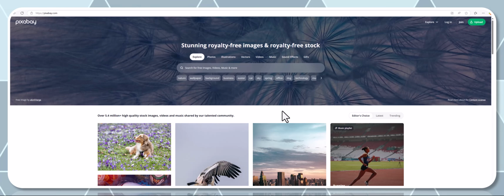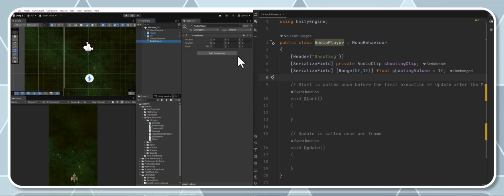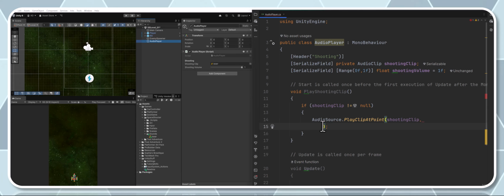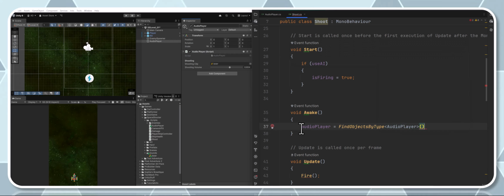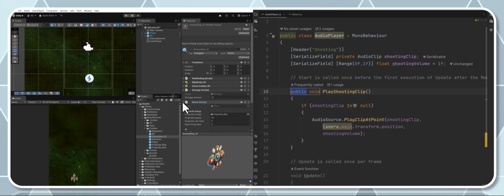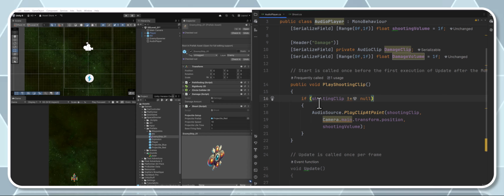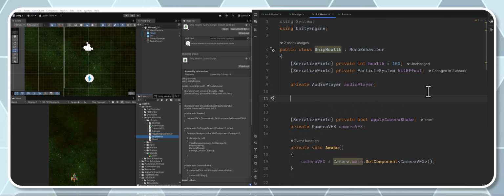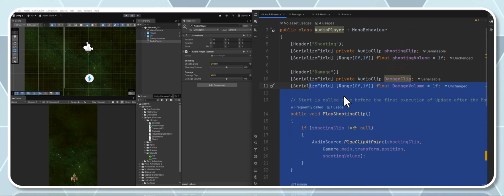15 Space Shooter - Sound FX